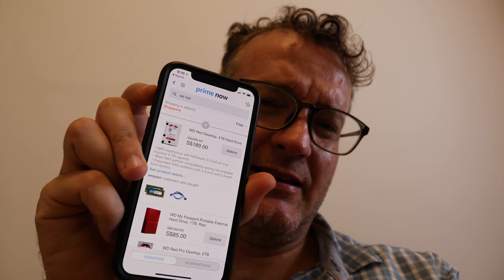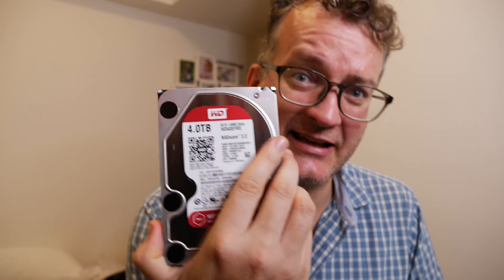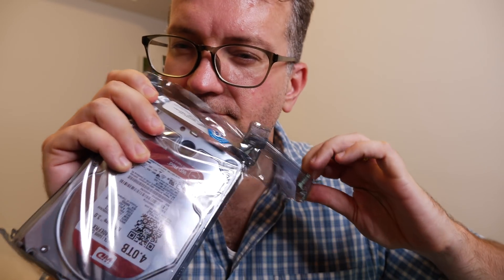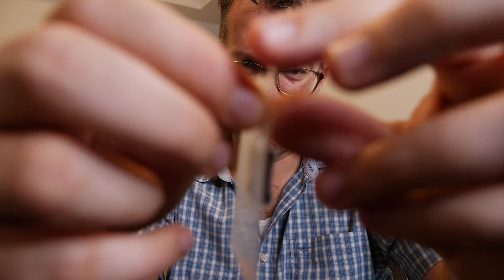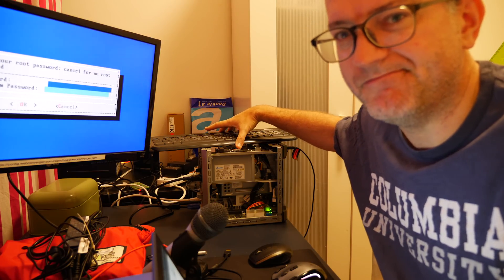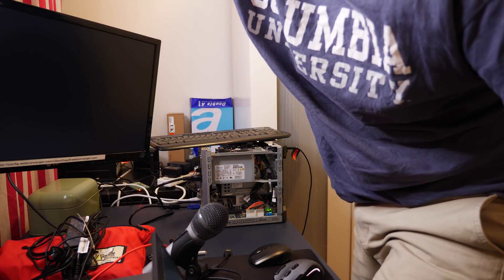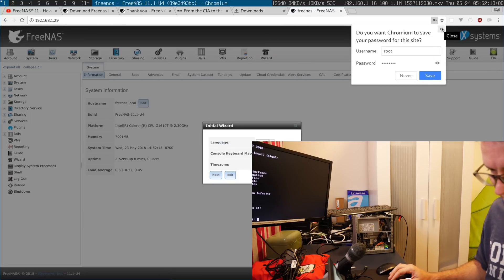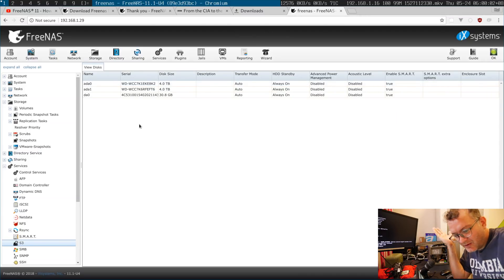FreeNAS 11.1 install frustrations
My first NAS... little bothered that FreeNAS doesn't clearly tell me how my data is configured. Do I stick with it?